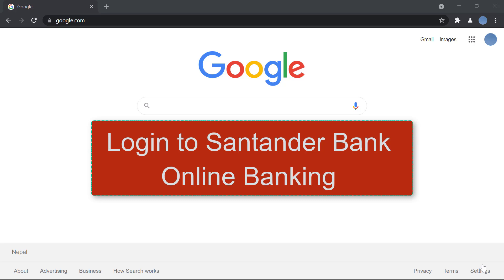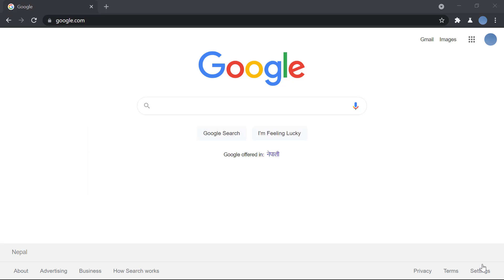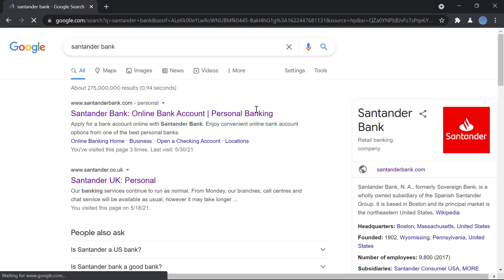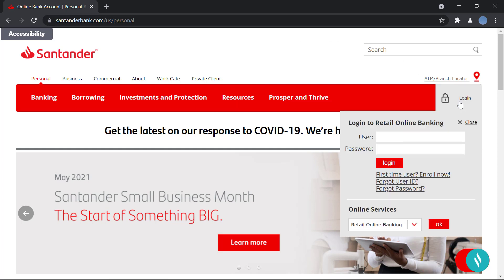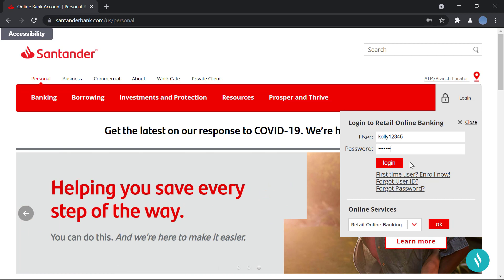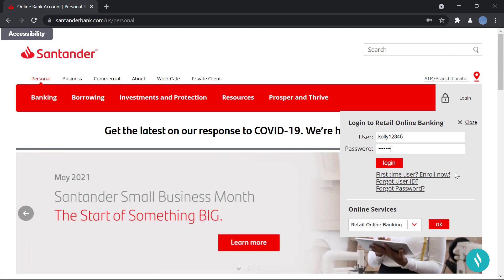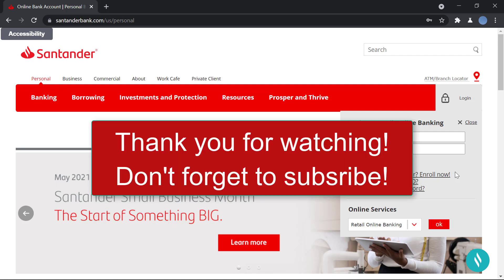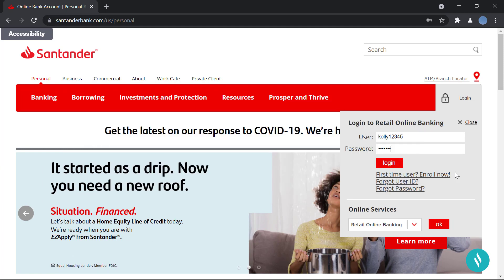Santander Bank Online Banking Login | santanderbank.com Login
Santander Bank Online Banking Login | Santander bank online login

This video guides you through the exact steps on how to login to Santander bank online banking account in 2021.
Remember, the official website of Santander bank differs according to your location. If you're in the UK, go to santander.co.uk and follow the straps shown in the video.
Else, if you're in the US, go to Santanderbank.com and follow these steps:
1. Click on the login button from the page as shown in the video.
2. Enter your login details i.e. users id and password in the appropriate field.
3. Finally, click on log in button to access your account.
Remember, you need to enter the correct user id and password to login successfully.